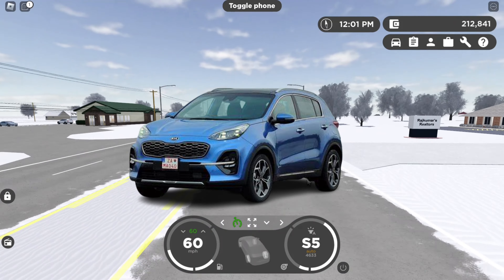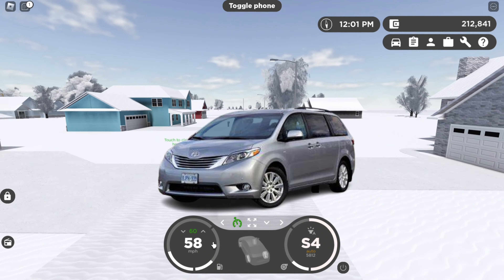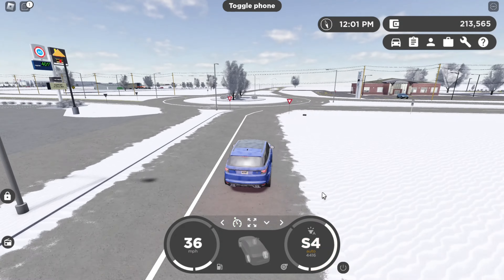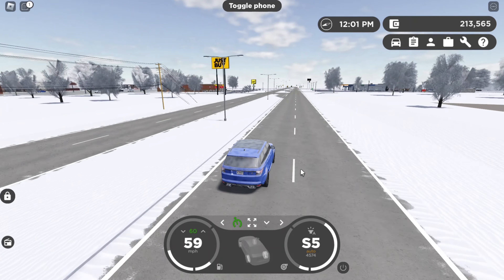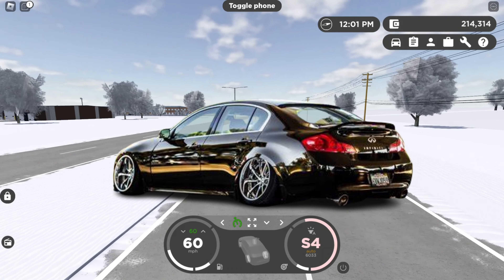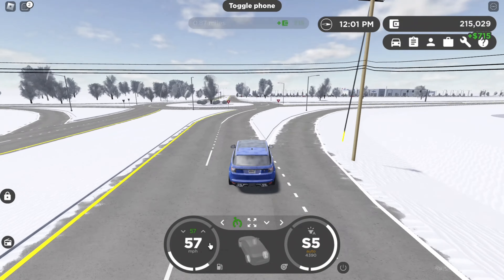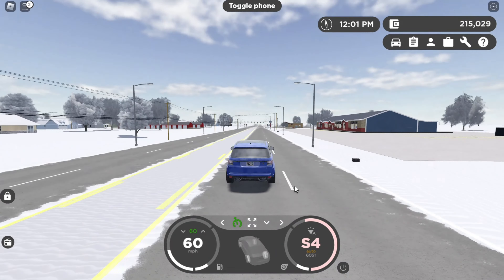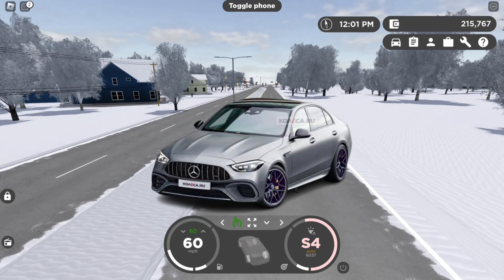Cars We NEED In Greenville!! | ROBLOX - Greenville